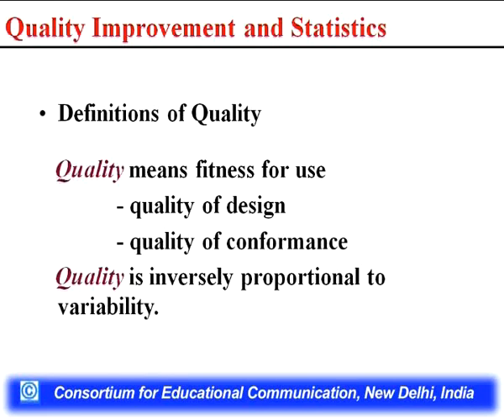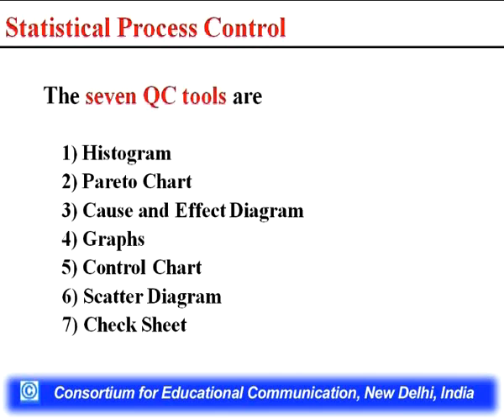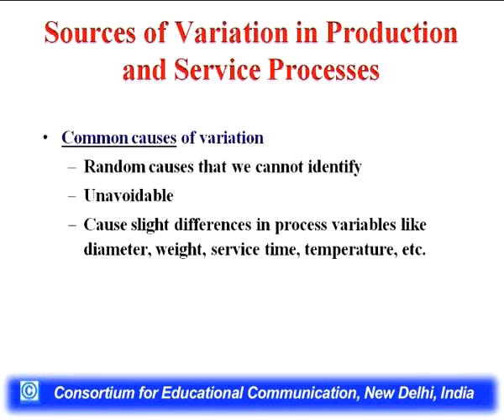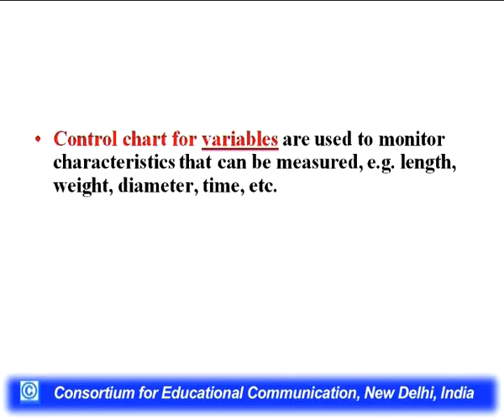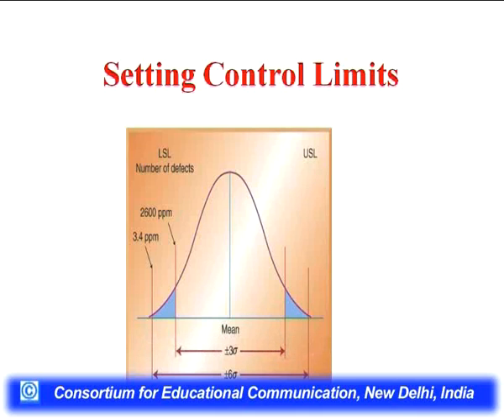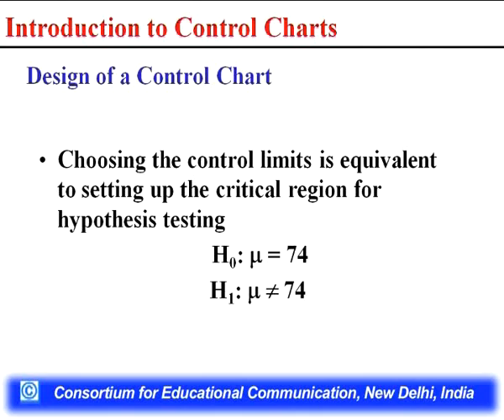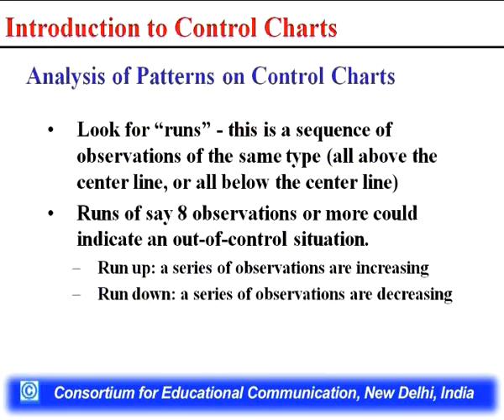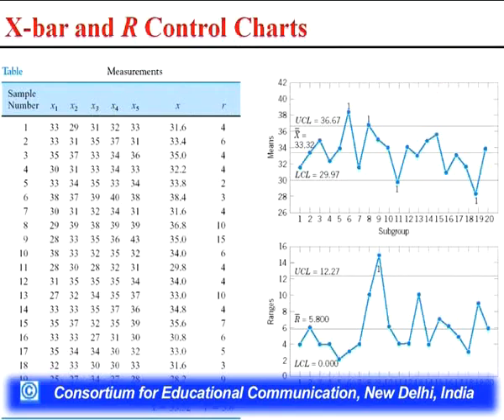Control Charts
This Lecture talks about Control Charts.